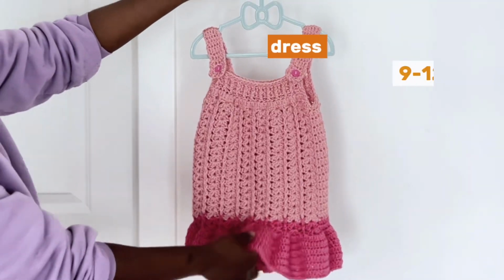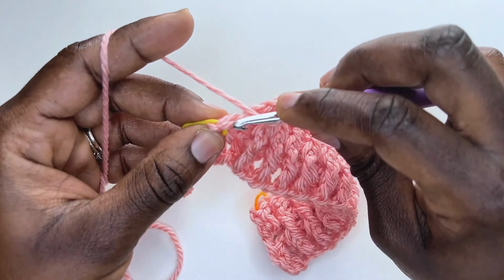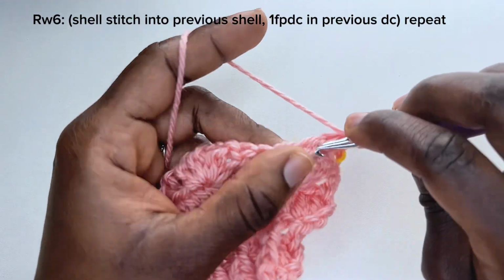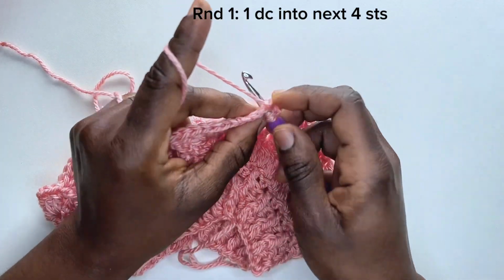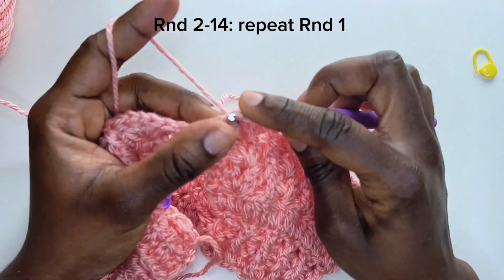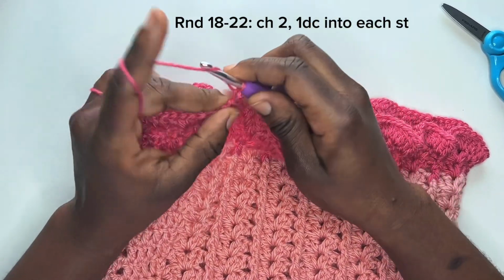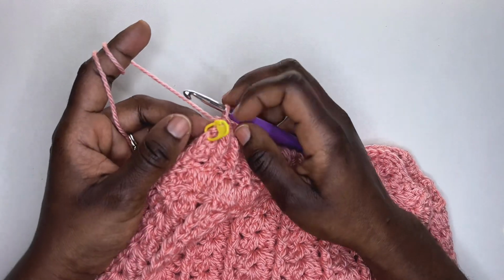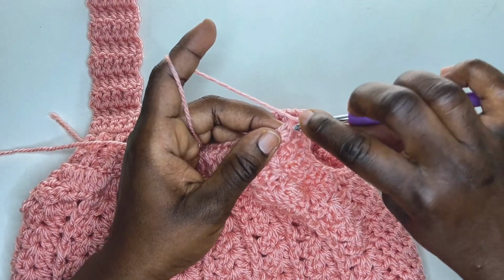Beginner Friendly Crochet Baby Girl Dress (9-12months) Tutorial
Materials used in this video:
Red Heart Soft Baby Steps Strawberry Yarn
Crochet hookset with yarn needles & stitch markers
Zonsel 3 Pack Tape Measure
Dovpak 4-hole colored buttons

About this Video:
Learn how to make a baby crochet dress in this free crochet tutorial video for baby 9-12months